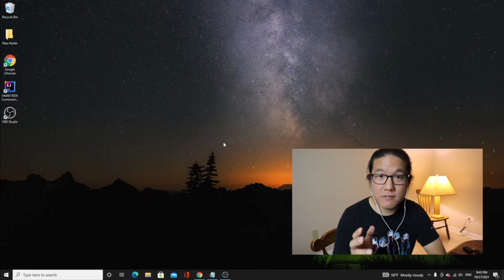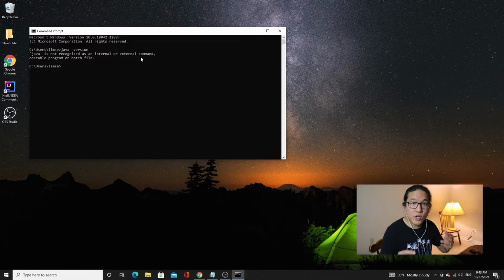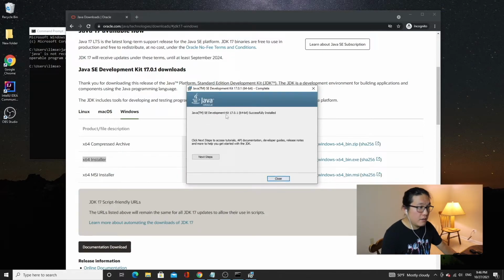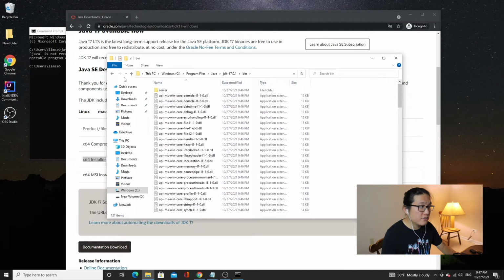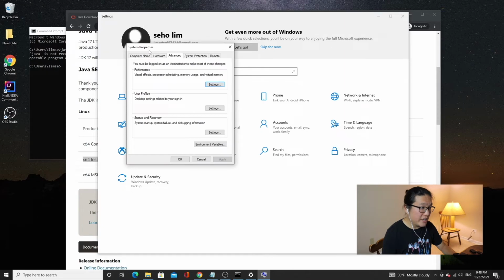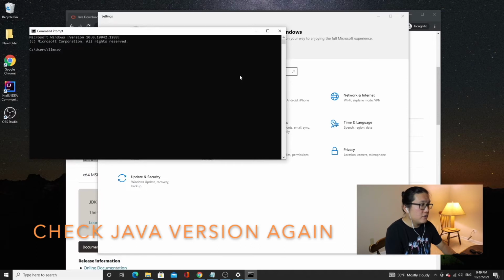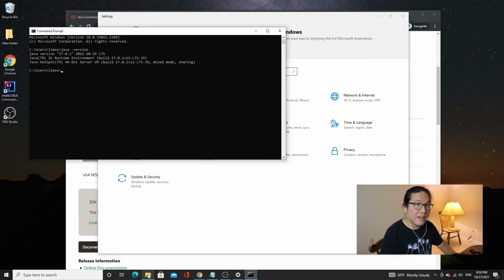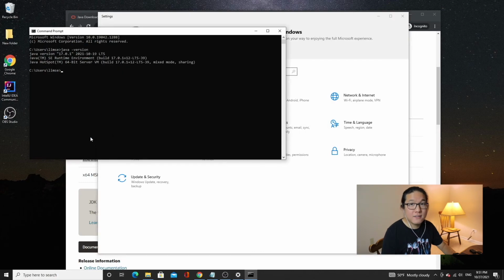How to Install Java 17 on Windows 10 | Set JAVA_HOME 2021 Edition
In this video, I show you how to install Java 17(JDK 17) in Windows 10 and how to set JAVA_HOME environmental variable on your Windows machine so that you can actually use Java. This video has step by step guide on how to install Java 17 on Windows 10 properly.

RESOURCES
Learning Programming